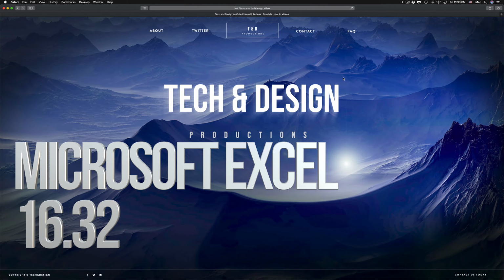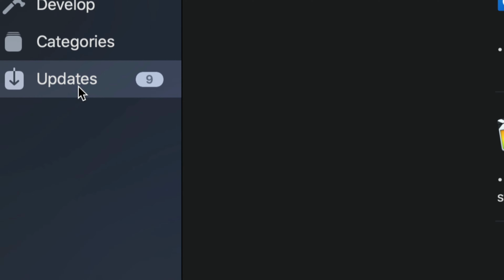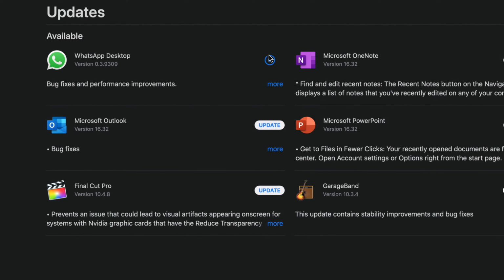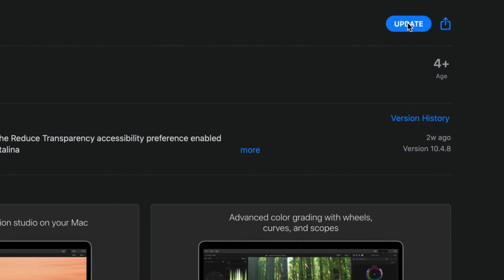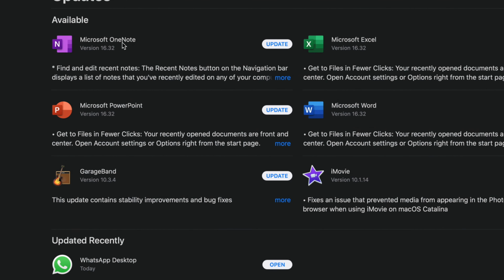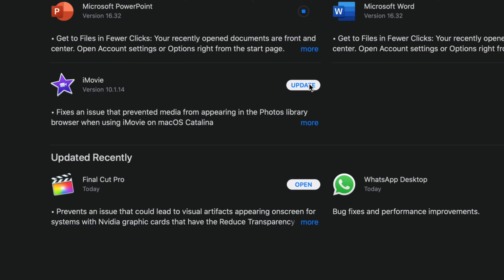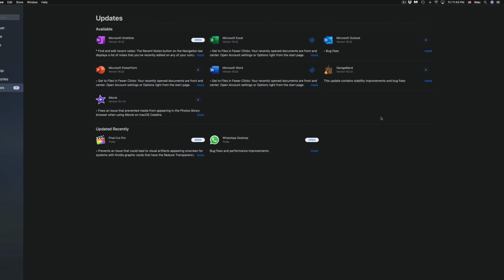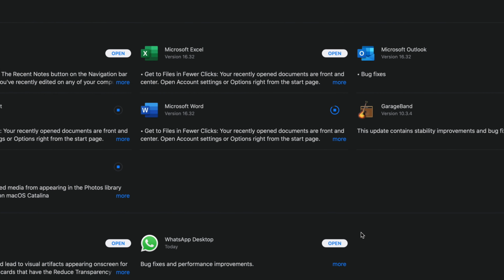How to Update to Microsoft Excel 16.32 | MacBook, iMac, Mac mini, Mac Pro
What's new in Microsoft Excel Version 16.32:
Security fixes:
 CVE-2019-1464 - An information disclosure vulnerability exists when Microsoft Excel improperly discloses the contents of its memory. An attacker who exploited the vulnerability could use the information to compromise the user’s computer or data
To exploit the vulnerability, an attacker could craft a special document file and then convince the user to open it. An attacker must know the memory address location where the object was created
The update addresses the vulnerability by changing the way certain Excel functions handle objects in memory
Other:
Get to Files in Fewer Clicks: Your recently opened documents are front and center. Open Account settings or Options right from the start page
Type a Formula that Returns Multiple Values: Quickly type a formula that returns multiple values and they'll automatically spill into the neighboring cells